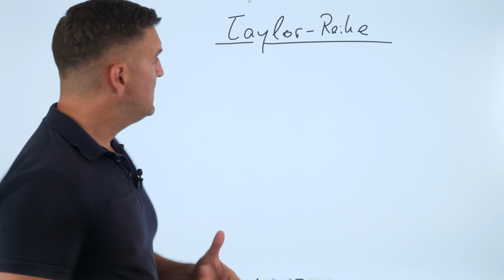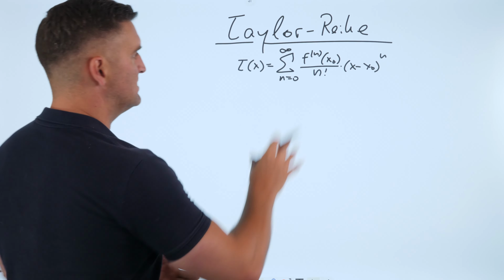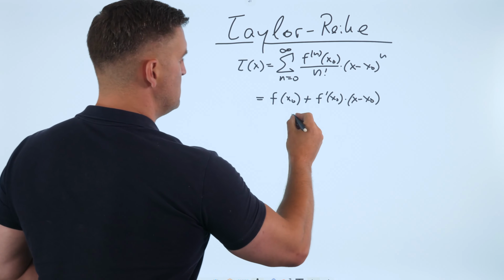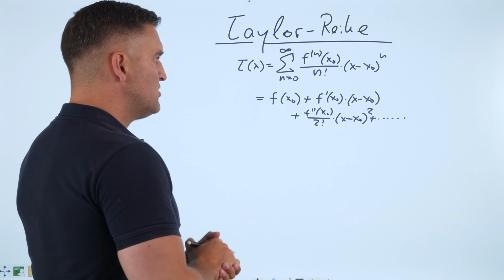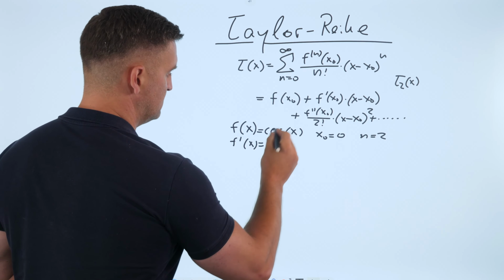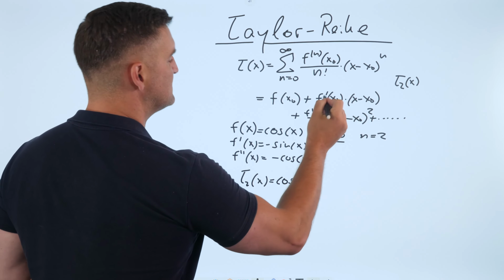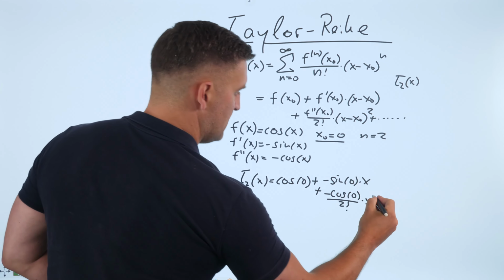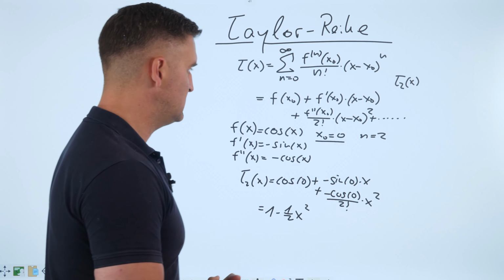Taylor Series Explained with Example | Math by Daniel Jung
Ready to finally nail the Taylor series? This video breaks down the Taylor polynomial and walks you through an easy example with cosine—no sweat, just math made simple! Whether you’re prepping for exams or just curious, this is the quick guide you need.

0:03 - Introduction to Taylor Series
0:35 - Understanding the Taylor Series Formula
1:22 - Defining Taylor Polynomials
1:38 - Introduction to Cosine Example
1:56 - Calculating Derivatives for Cosine
3:06 - Finalizing the Taylor Polynomial
3:49 - Tips and Closing Remarks